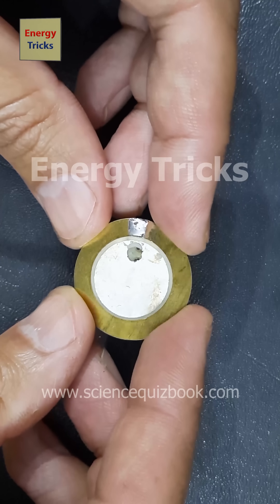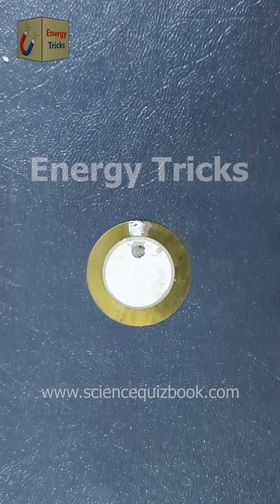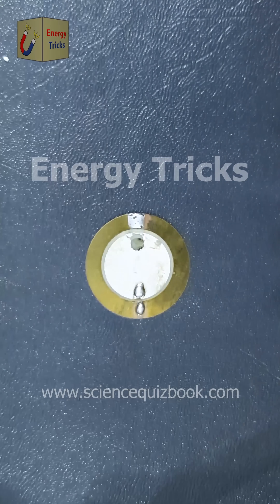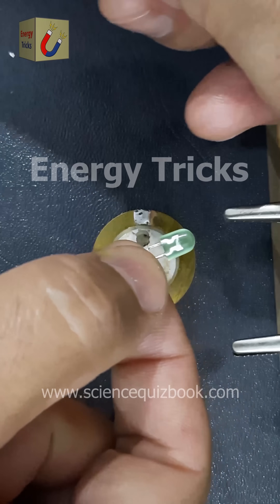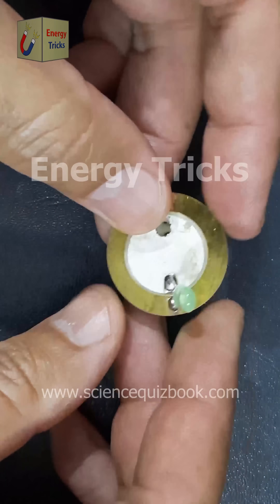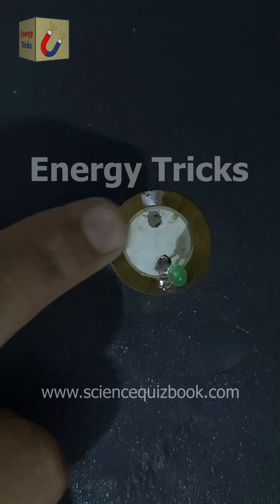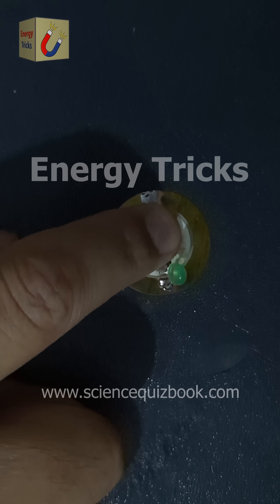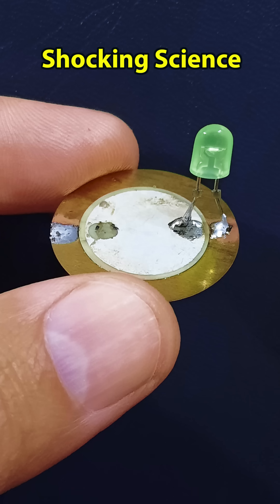How Some Materials Can Generate Their Own Electricity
Shocking Science | How Some Materials Can Generate Their Own Electricity
Today, I will introduce you to the fascinating world of piezoelectricity, a unique property found in certain materials that allows them to generate electrical energy when subjected to mechanical stress. This effect is widely used in various real-world applications, including sensors, medical devices, and energy harvesting systems.

To help you understand this concept practically, I will conduct a simple yet effective experiment using a Piezoelectric Buzzer and an LED. This experiment will visually demonstrate how mechanical force can be converted into electrical energy, proving the power of the piezoelectric effect in action.

Step 1: Understanding the Components
Before we start building our circuit, let’s briefly go over the components we will be using and their roles:

Piezoelectric Buzzer – This component contains a piezoelectric crystal that generates voltage when mechanical pressure or force is applied. It works by transforming kinetic energy into electrical energy.
LED (Light-Emitting Diode) – A small semiconductor device that emits light when an electric current passes through it. The LED will serve as a visible indicator of the electricity produced by the buzzer.
Soldering Tools – These include a soldering iron and solder wire, which we will use to create strong and stable connections between the components.
Wires (Optional) – If needed, we can use wires to extend the connections, making the circuit more flexible and easier to handle.
Step 2: Preparing the Components
Now that we understand our materials, we can begin assembling the circuit.

Soldering the Piezoelectric Buzzer
First, I will take the Piezoelectric Buzzer and carefully apply a small amount of solder to both of its terminals. This step ensures a secure electrical connection, which is crucial for efficient energy transfer.

Soldering the LED
Next, I will prepare the LED by applying solder to its two pins. It is important to identify the correct polarity of the LED before making the connection:

The longer pin (anode, +) should be connected to the positive terminal of the piezoelectric buzzer.
The shorter pin (cathode, -) should be connected to the negative terminal.
This ensures that when the buzzer generates electricity, the current flows in the correct direction, allowing the LED to light up properly.

Step 3: Connecting the LED to the Piezoelectric Buzzer
With both components prepared, I will now solder the LED directly to the Piezoelectric Buzzer, forming a simple yet functional circuit. This connection will allow us to observe the piezoelectric effect in real time.

If necessary, I can use wires to extend the connections, making the setup more convenient to handle and experiment with.

Step 4: Conducting the Experiment
Now that our setup is complete, it's time to conduct the experiment and observe the piezoelectric effect in action!